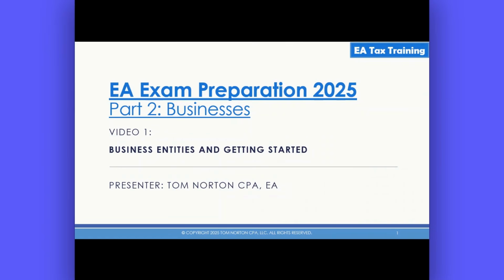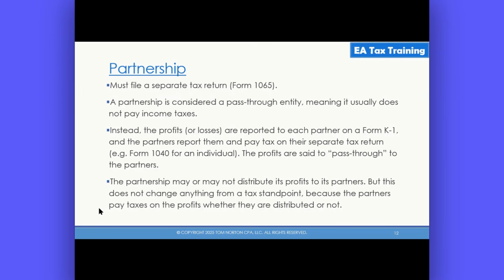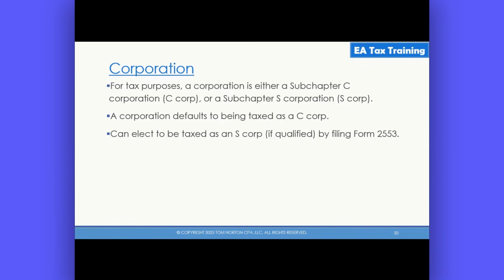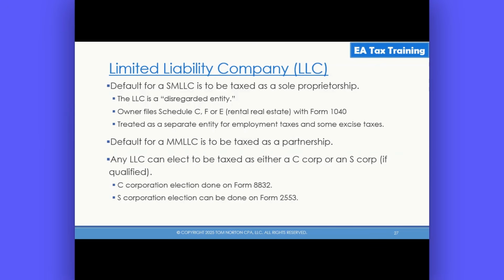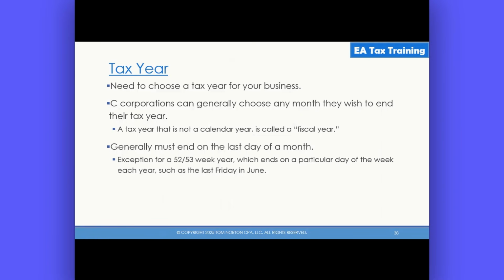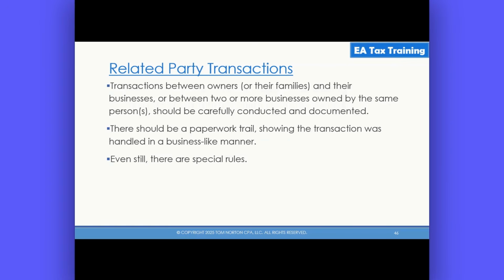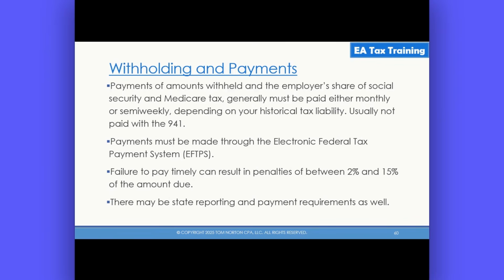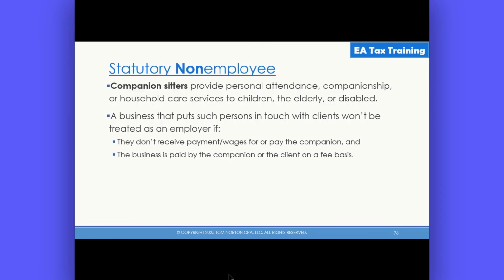Enrolled Agent Exam Prep Course, Part 2, Video 1/9, 2025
Free income tax course! EA Exam Prep Course, Part 2, for 2025, Businesses. Presented by Tom Norton CPA, EA. This is the first of 9 videos in the EA Tax Training Enrolled Agent Exam Preparation Course, Part 2, for 2025. It describes the various types of business entities, including their advantages and disadvantages, talks about requirements when starting a business, describes various reporting requirements in addition to income tax returns (W-2s, 1099s, etc.), and explains the differences between employees and independent contractors.